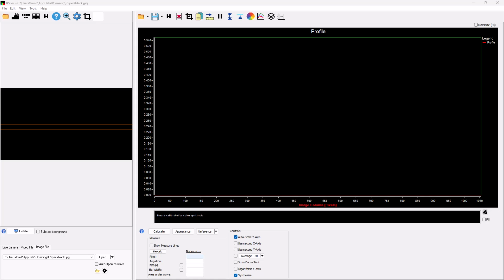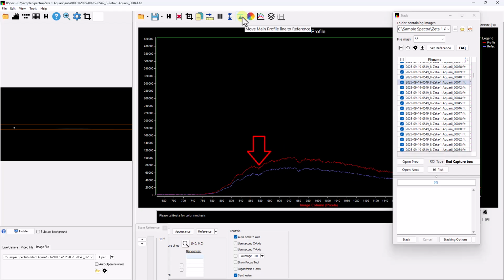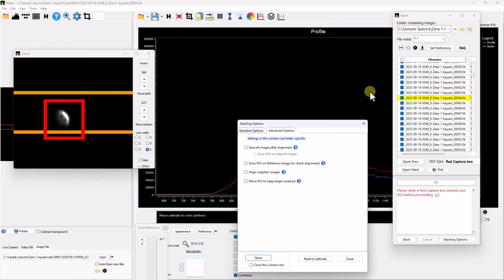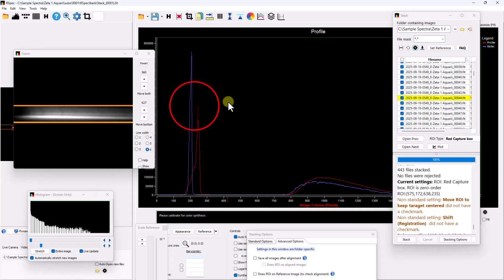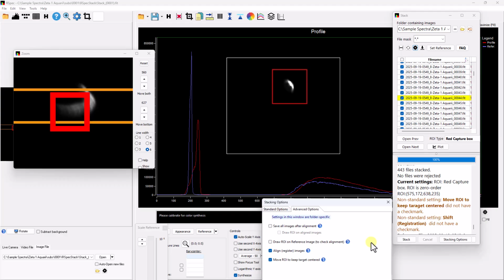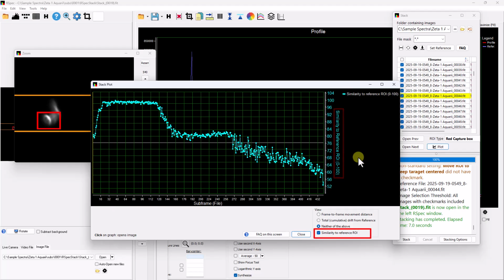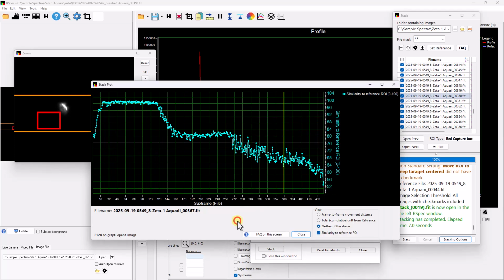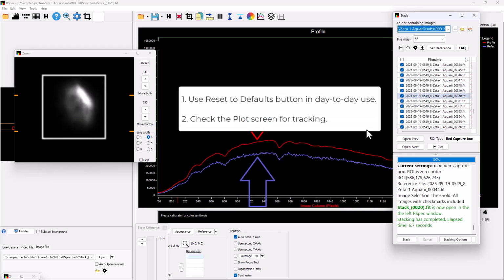57 Advanced Stacking Options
Version 2.3: This video shows various stacking options available in the new release.